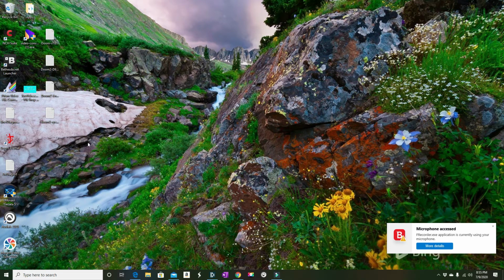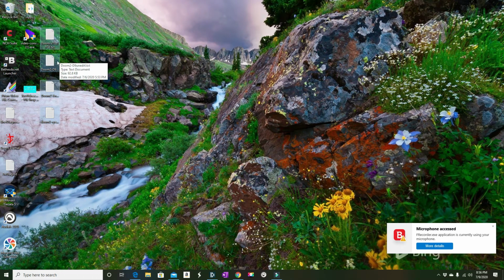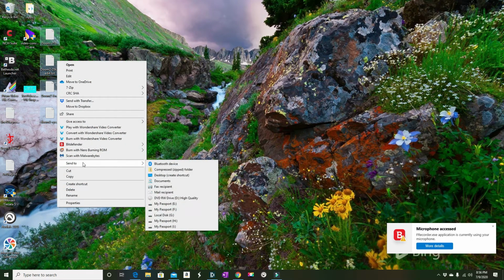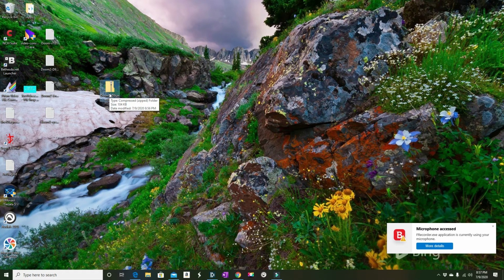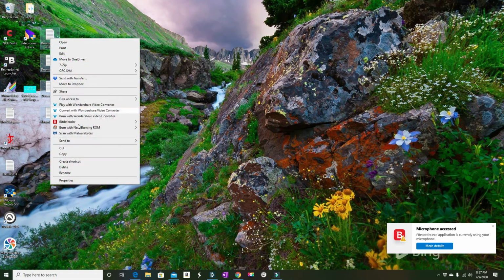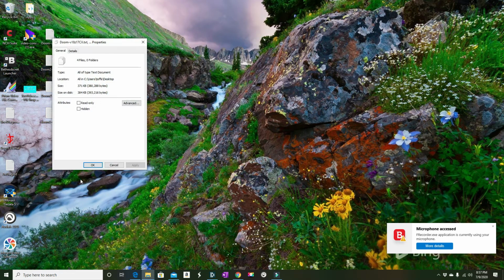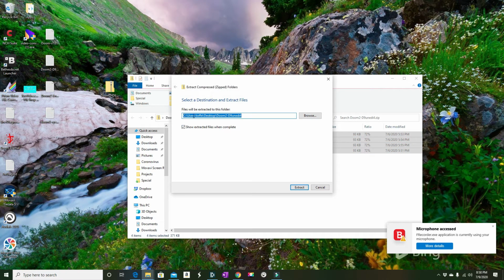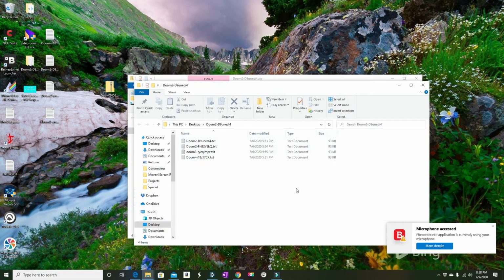Zipping and Unzipping with Windows 10 !WOW!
Toffel's Tutorials